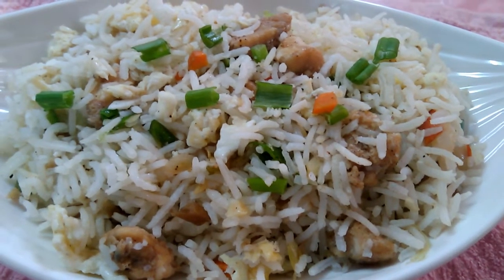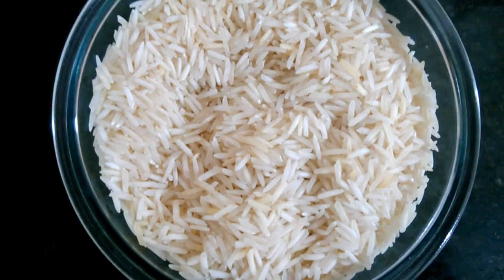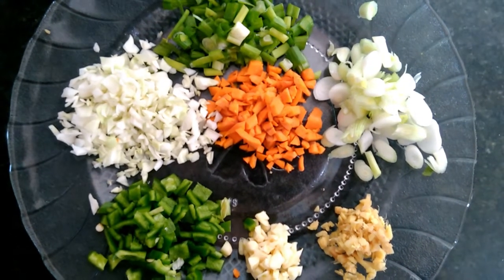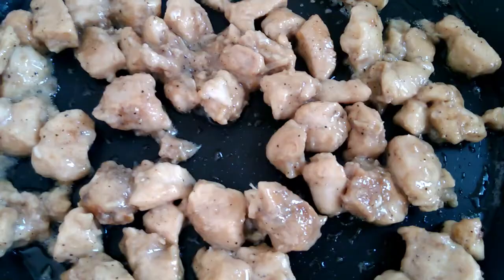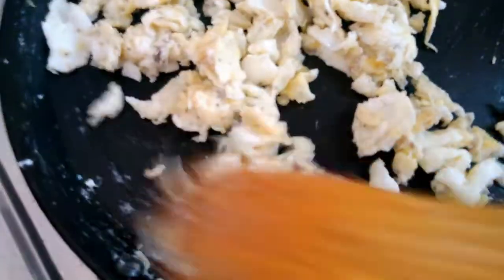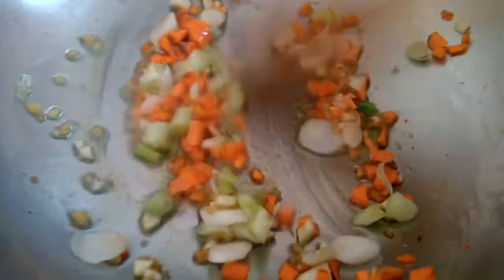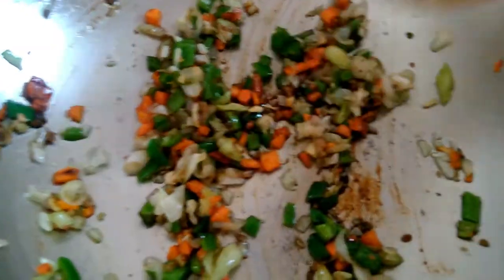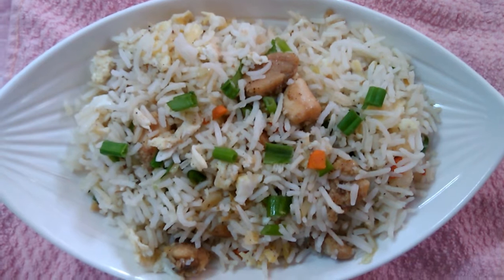ചിക്കൻ ഫ്റൈഡ് റൈസ്//Chicken Fried Rice//Restaurant Style//Malayalam